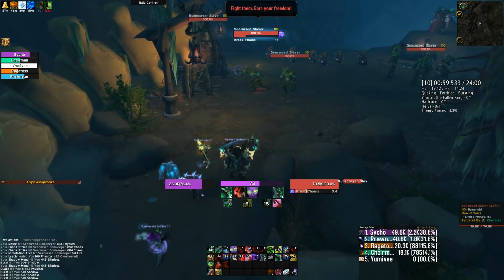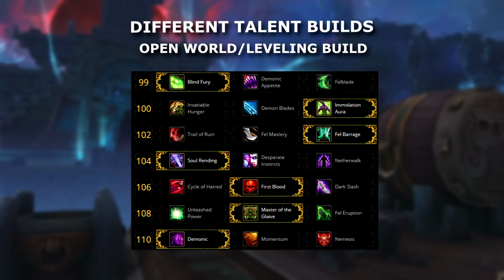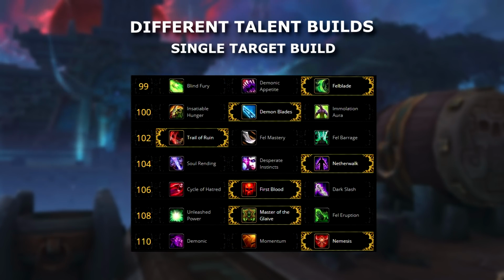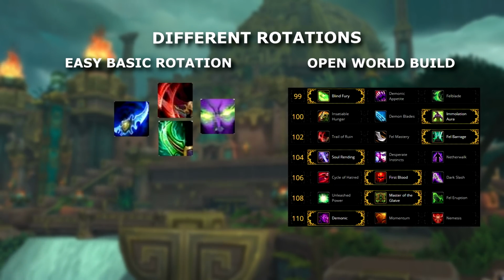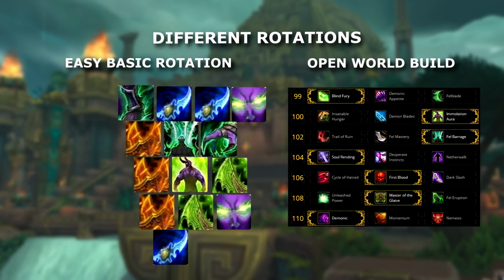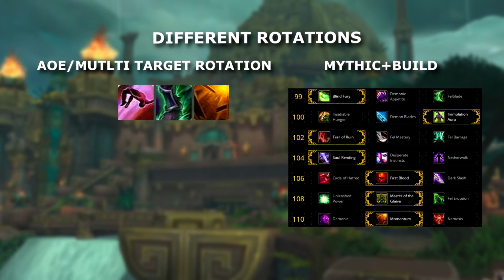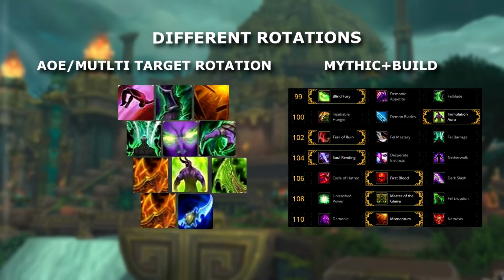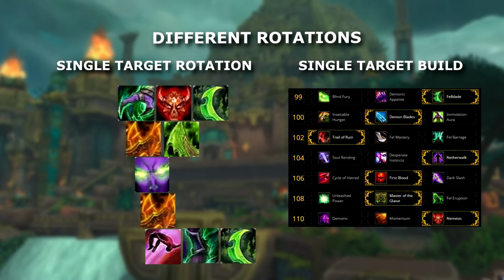BFA Quick Start BASIC Guide: HAVOC DEMON HUNTER (PATCH 8.0.1)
The next  BFA Quick Start Guide for patch 8.0 is ready and in this one we are taking a look at the Havoc Demon Hunter. I changed the video format so I could keep the video as short as possible. Hope you guys like it and as always enjoy the vid.

Questions about my UI, WA and addons? Watch this video